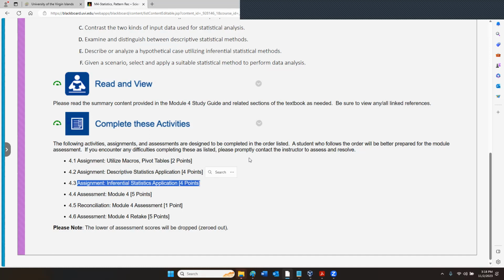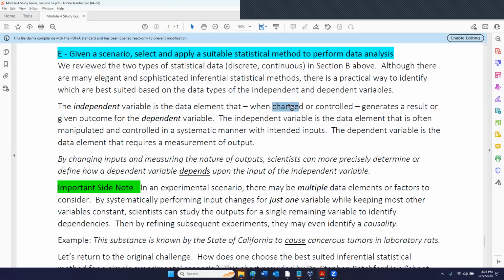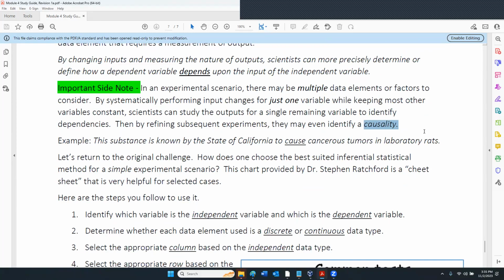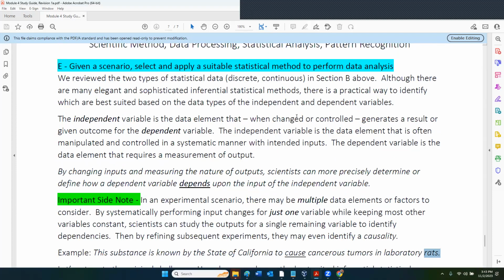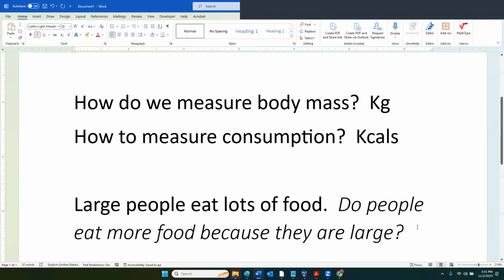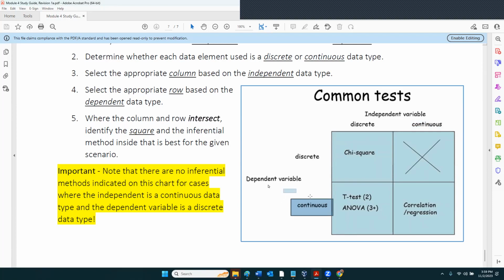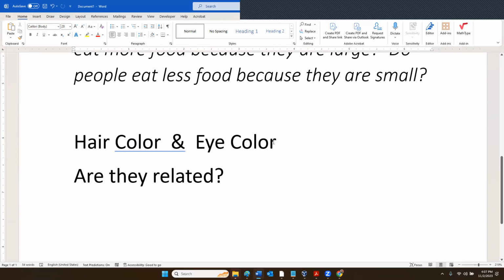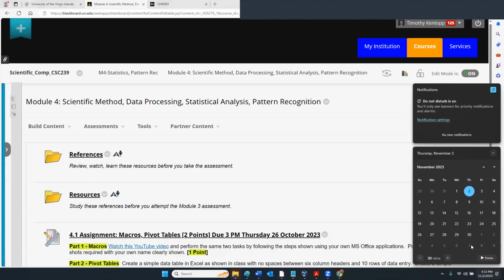CSC239-Inferential Stats Part B-2 Nov 23